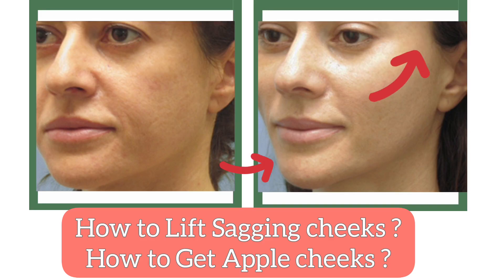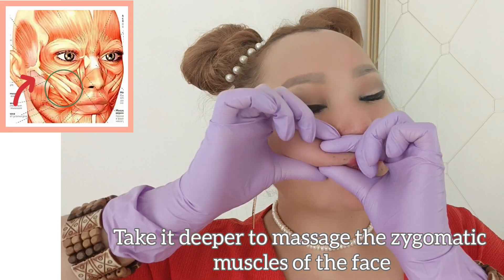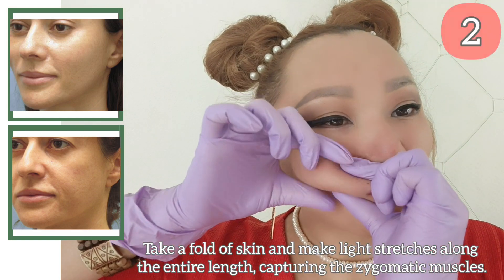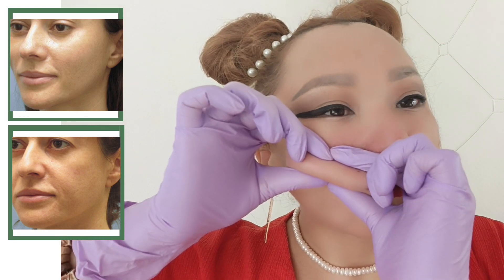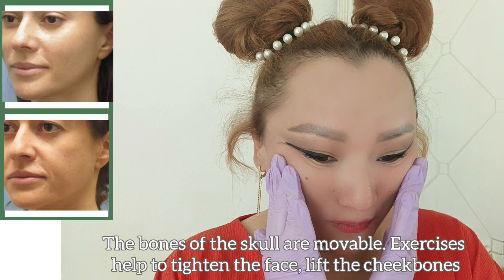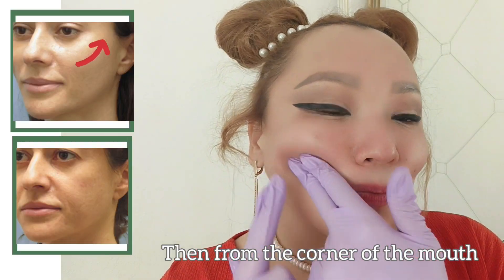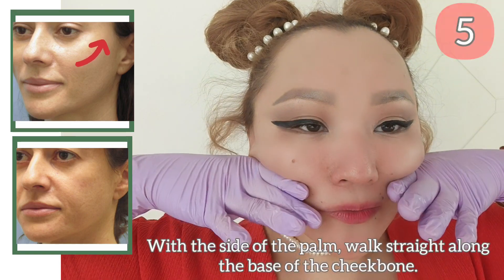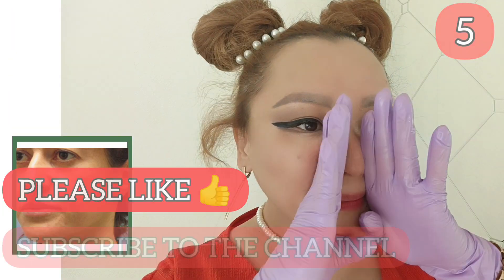How to Lift Sagging Cheeks? | To Get apple cheeks?| Lift Cheekbones